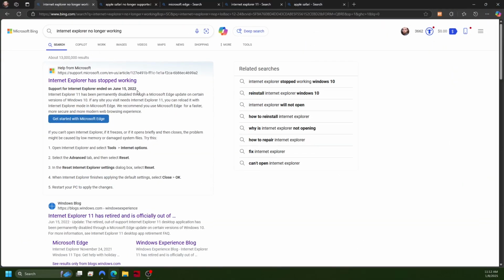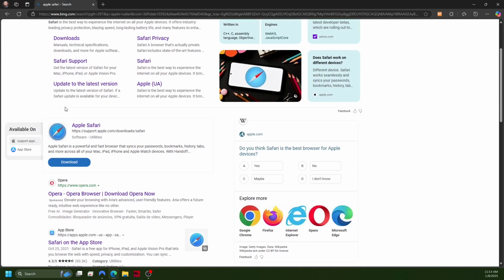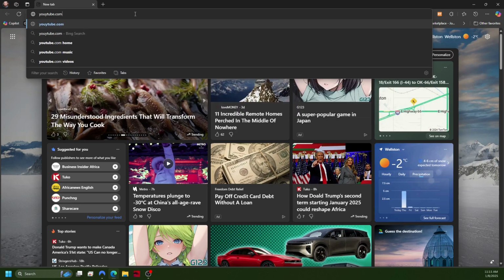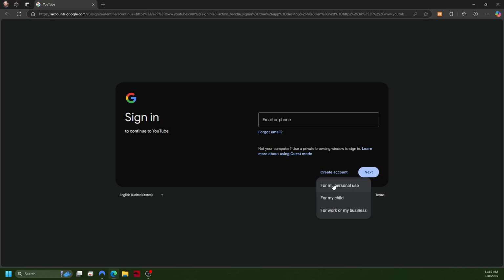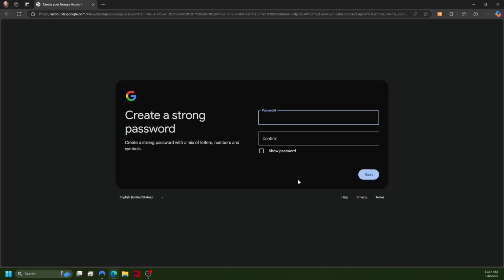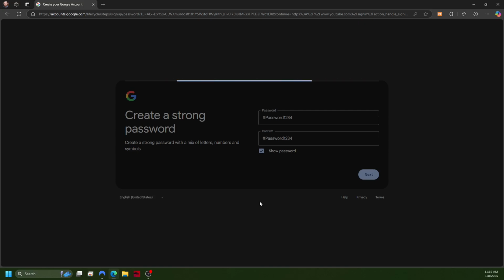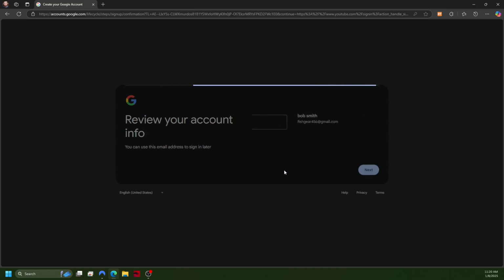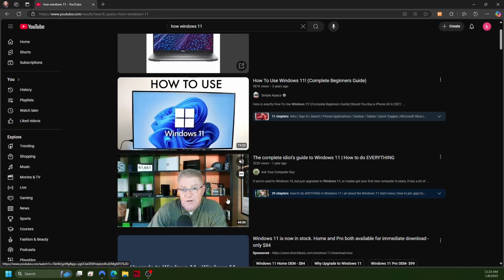How To Use YouTube!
Today, I'll help walk you through the steps of how to get on YouTube on a Windows computer and create an account so that you can browse the internet and learn how to watch videos on your own.
If you have any questions, or you have questions about other types of Technology, please comment below I would be happy to help you and or make a video about it.